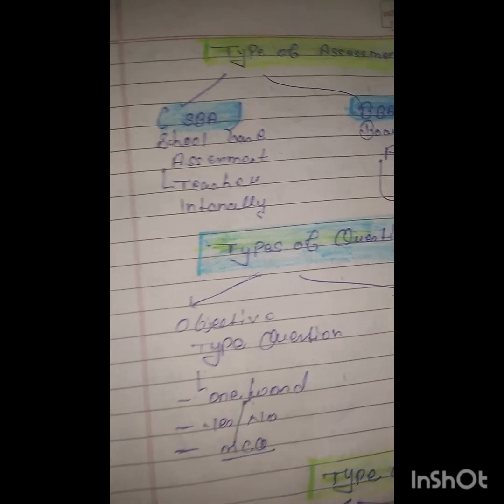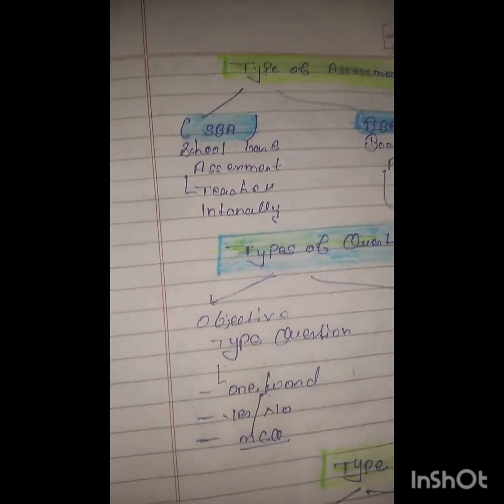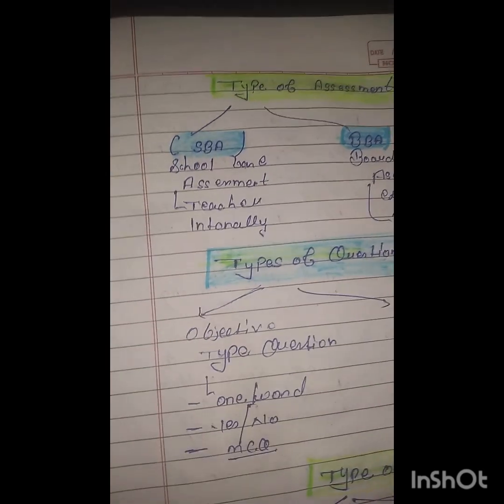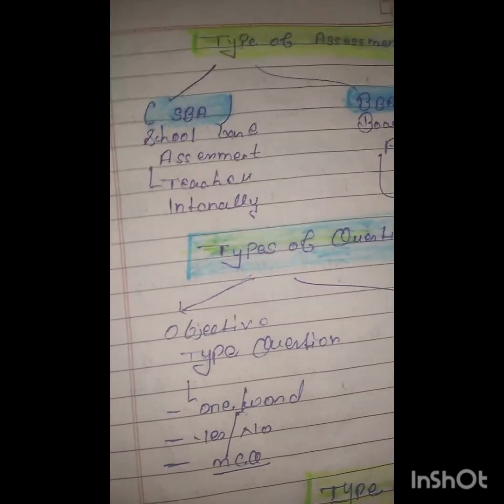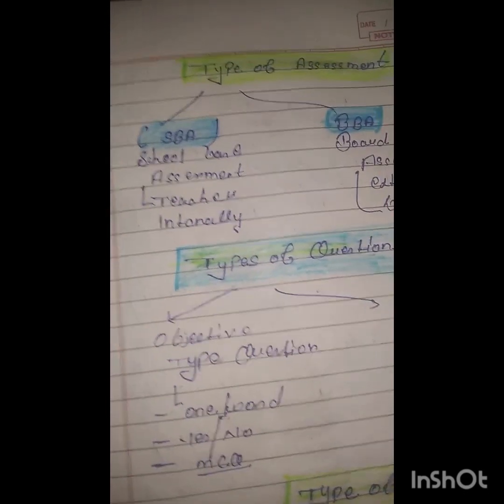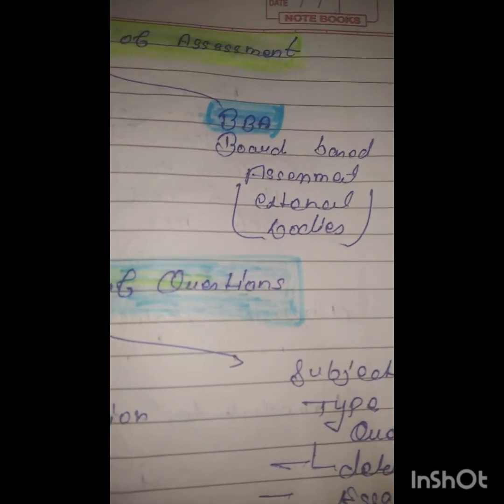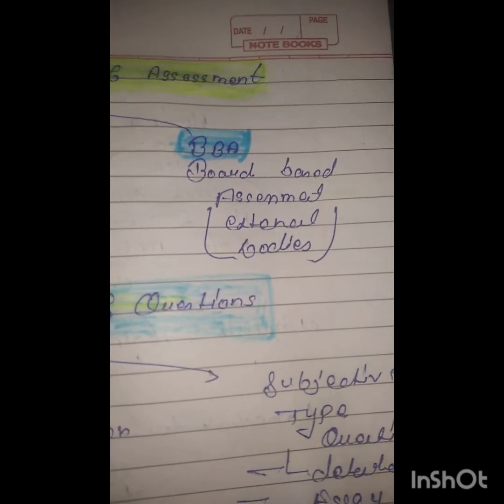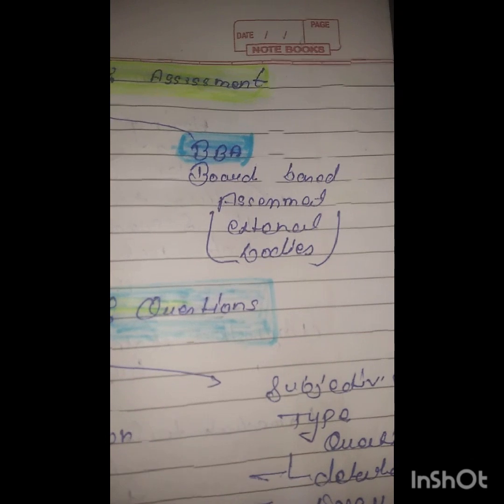Assessment and evaluation